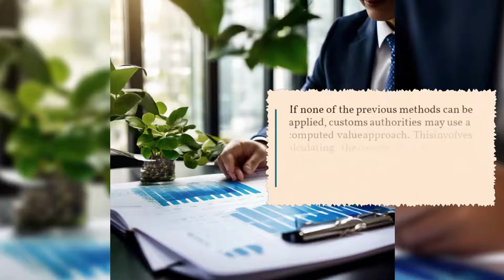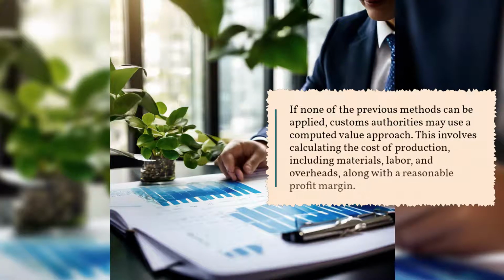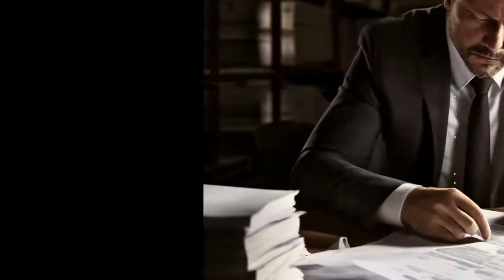Cracking the Code: How Customs Valuation Determines Your Shipment's Value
In this video, we deep dive into the concept of customs valuation and how the value of a shipment is determined for customs purposes. Customs valuation is essential in international trade as it impacts the amount of customs duties, taxes, and fees that importers need to pay. The primary method for customs valuation is the transaction value, which includes the price paid for the goods and associated costs. If transaction value cannot be determined, customs authorities may resort to using the value of identical or similar goods, deductive value, or computed value methods. Importers must also submit an Importer Security Filing (ISF) to provide relevant information about the shipment, including the value of the goods. Proper valuation helps streamline the customs clearance process and ensures compliance with trade regulations. Understanding customs valuation is crucial for importers to avoid delays and penalties.

Video Disclaimer Here: This video is designed for education and is unaffiliated with US government bodies.

0:28 Customs valuation determines the monetary worth of a shipment, impacting the amount of customs duties, taxes, and fees an importer pays, ensuring fair trade practices.

1:15 The primary method for customs valuation is the transaction value, including costs up to the goods' arrival, while alternative methods like deductive and computed value may be used if necessary.

2:53 Customs bonds are legal documents ensuring payment obligations are met, protecting both the importer and government, while an Importer Security Filing (ISF) aids in risk assessment and compliance with trade regulations..